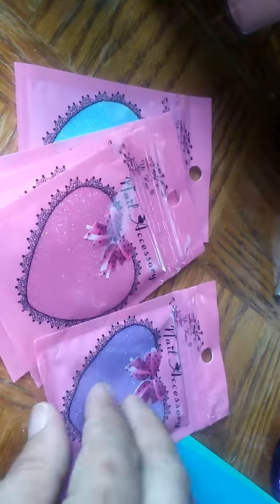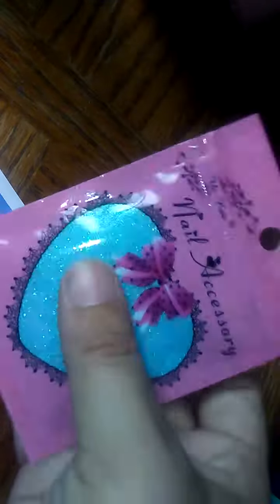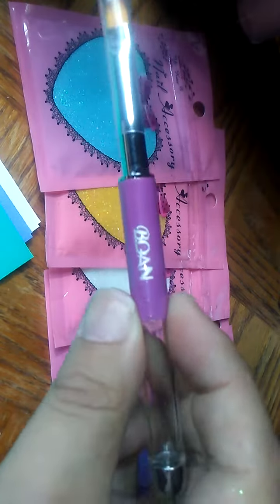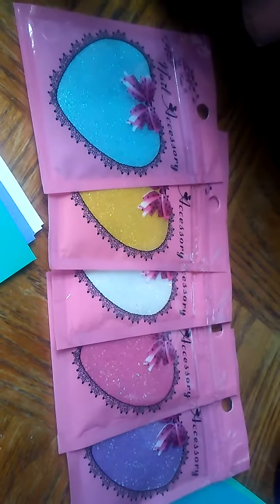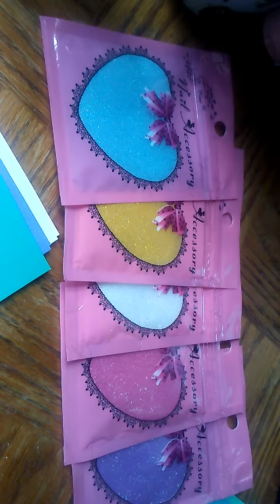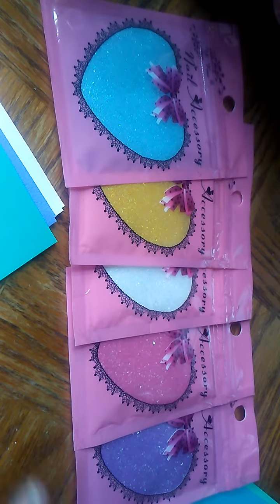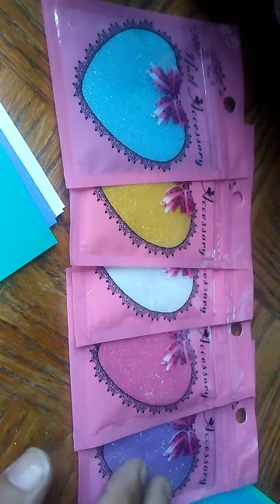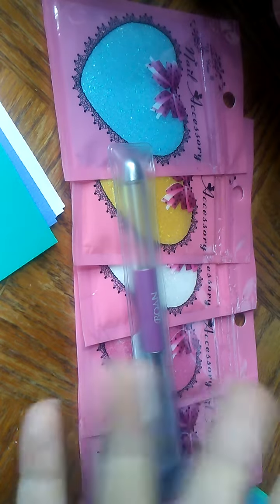SMALL HAUL & UPDATE ON CARE BEAR SWAP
Thank you all for watching i really appreciate it so much if you would like a custom bundle I can work with your budget ranging 10 dollars and up, if you need me my email is